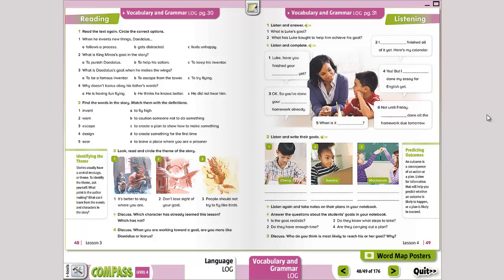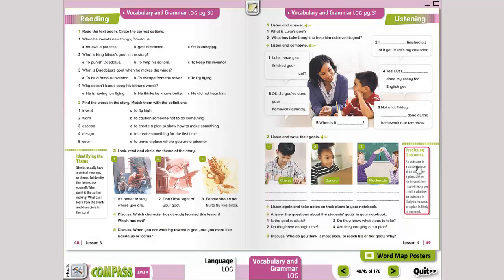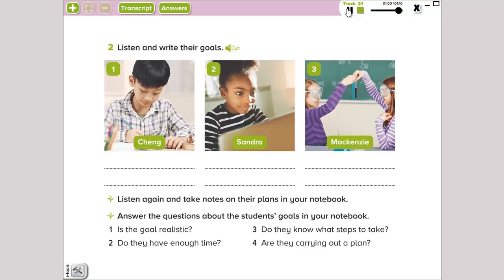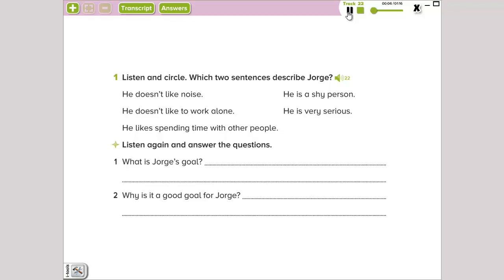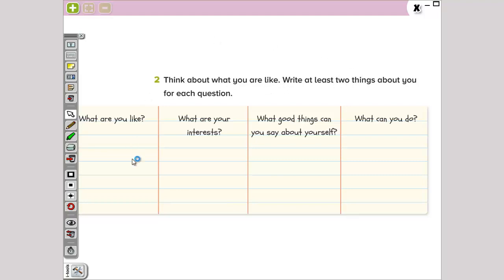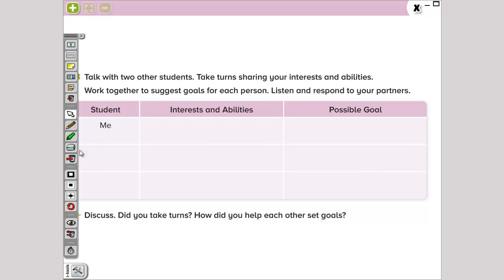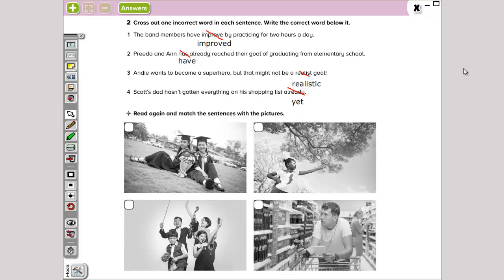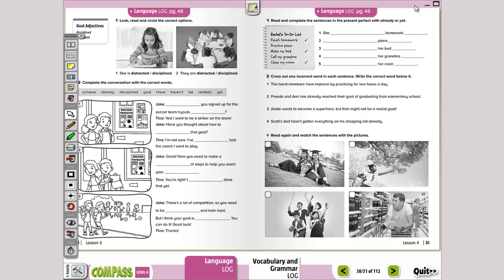Language and Grammar 4th Grade (lunes 20)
Las páginas a trabajar para el día lunes son las páginas 49-50-51 del libro Language LOG y en el libro de Vocabulary and Grammar LOG pg. 31